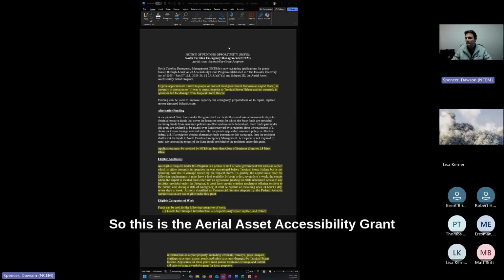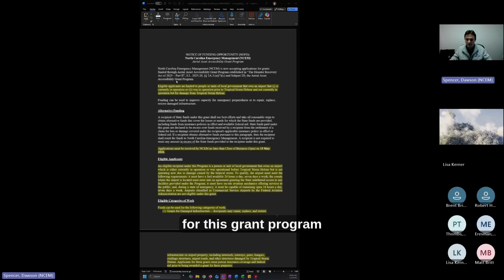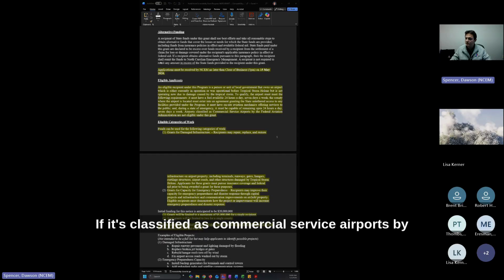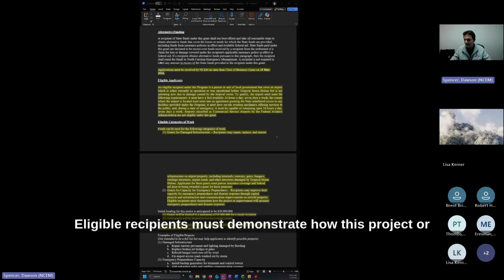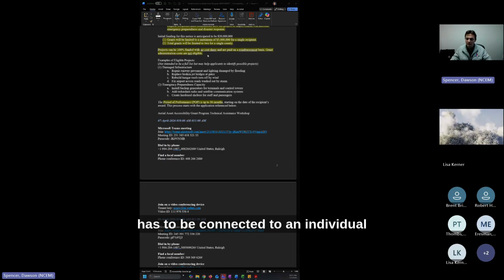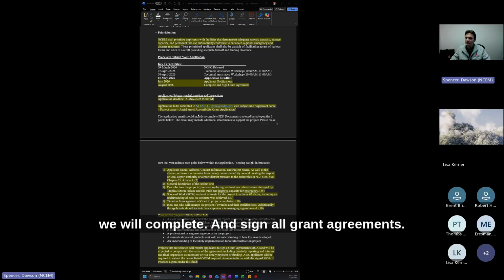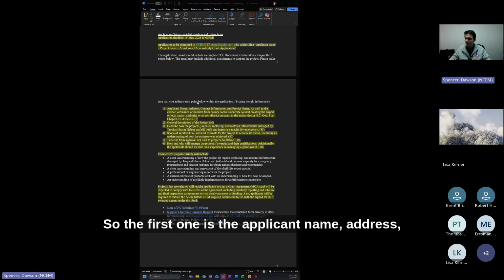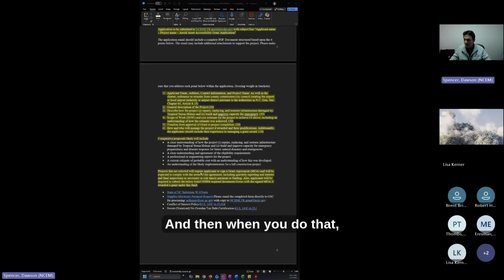Aerial Asset Accessibility Grant Program Technical Assistance Workshop - April 7, 2026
This session provides an overview of the grant program, eligibility requirements, allowable costs, application components, and key deadlines. Viewers will also receive step-by-step guidance on how to apply, along with tips for submitting a strong proposal. Whether the viewer is a first-time applicant or looking to strengthen their understanding of this funding opportunity, this recording offers valuable insight and support.